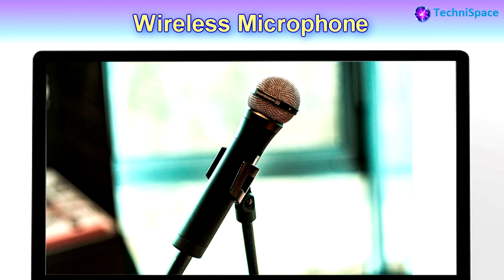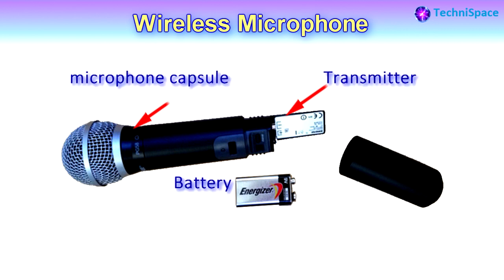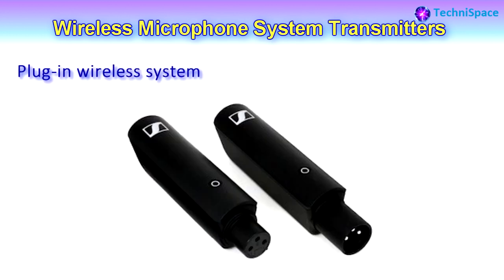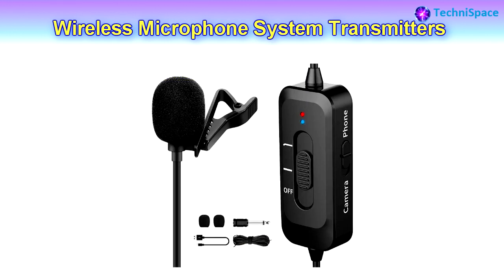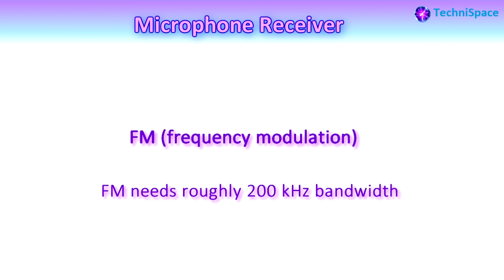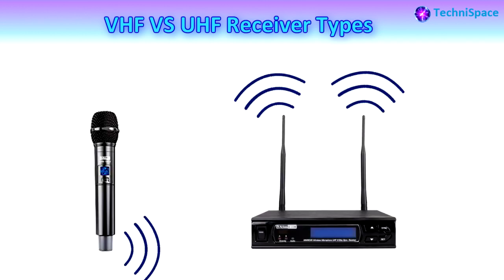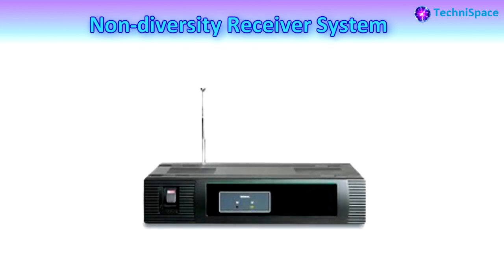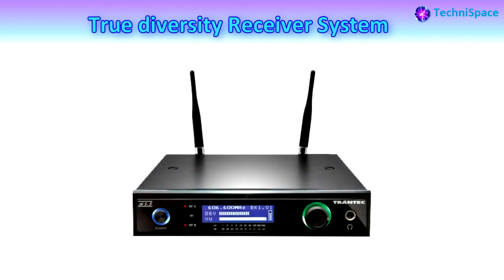Wireless Microphones Types and Working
Microphones are now apart of life either for personal entertainment or professional purpose. It
is important that we know which microphone is important and suitable for us if we know its
properties and purpose

use" for purposes such as criticism, comment, news reporting, teaching, scholarship, and